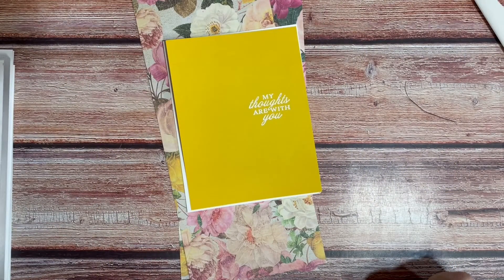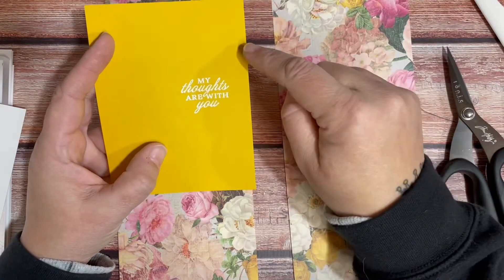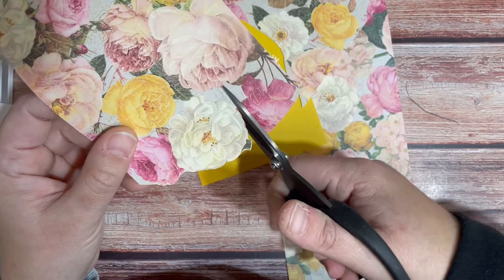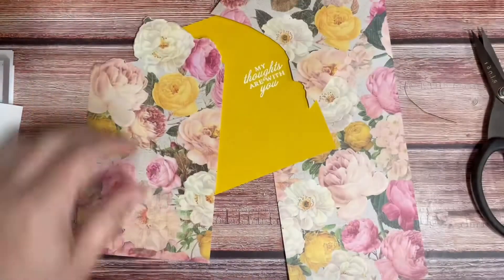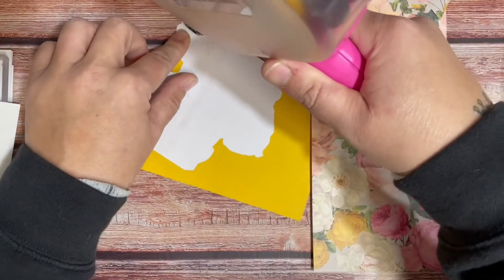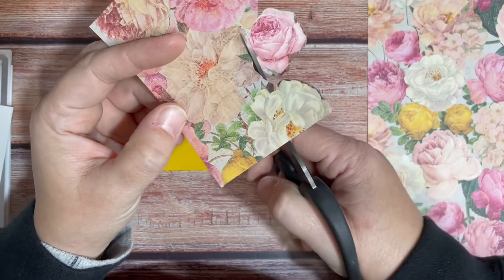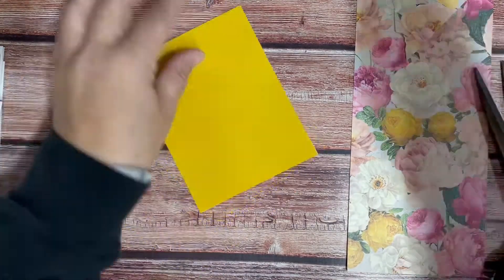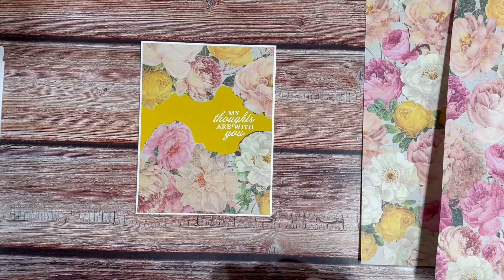Create a Beautiful Sympathy Card using those ugly Floral papers!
You can use those ugly floral papers to create beautiful greeting cards!  Join me!